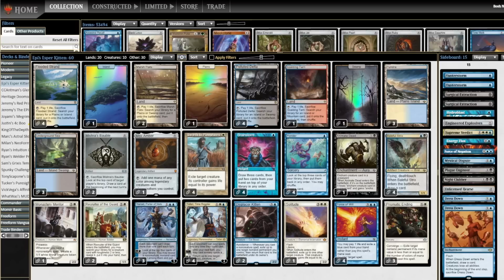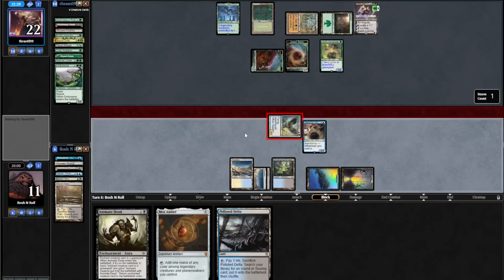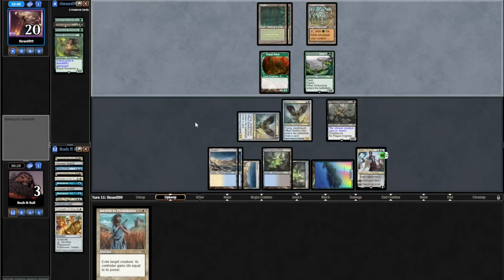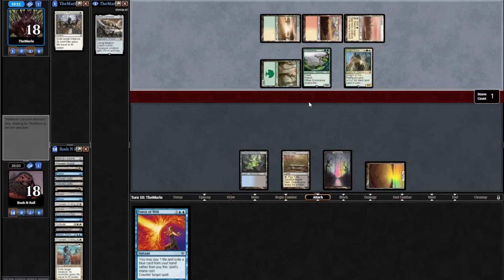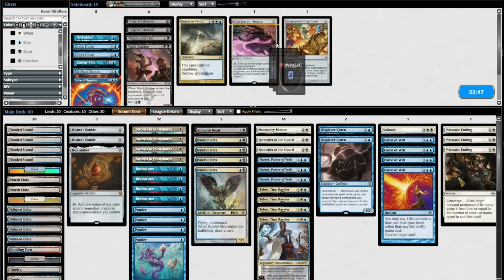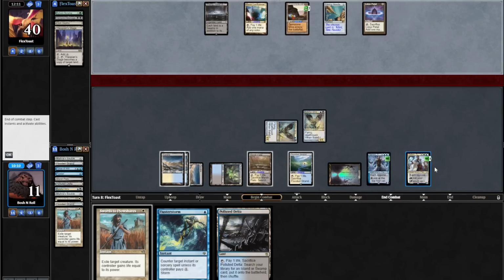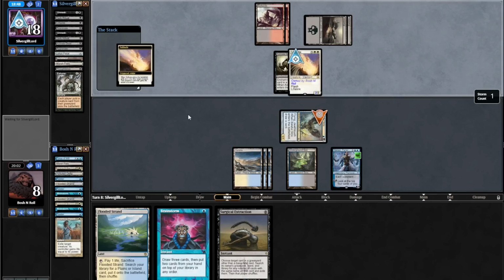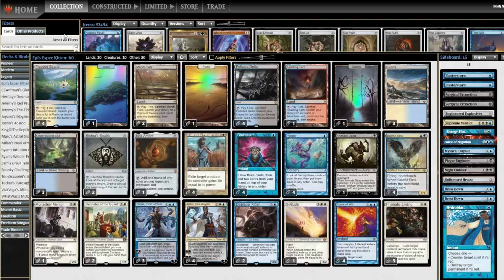60 CARDS, INFINITE MONKS! Legacy Esper Displacer Kitten Combo-Control. Teferi Flicker Mox Mentor MTG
This take on my old Yorion version trims the fat and focuses on the goal: Near-infinite monks! Kitten flickers Teferi, picking up Mox Amber, eventually drawing and triggering Monastery Mentor until you're satisfied it's enough to win. MTG

0:00 Intro
0:50 Deck Tech
5:07 Round 1
28:15 Round 2
41:48 Round 3
57:44 Round 4
1:02:25 Round 5
1:19:46 Final Thoughts